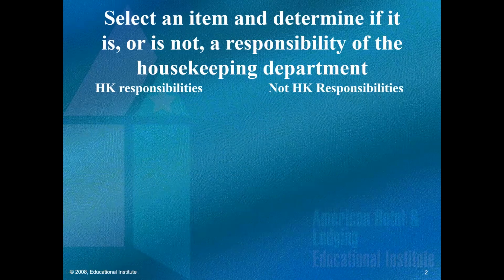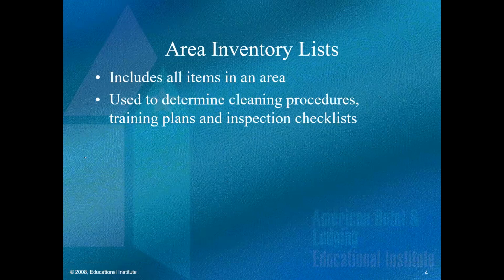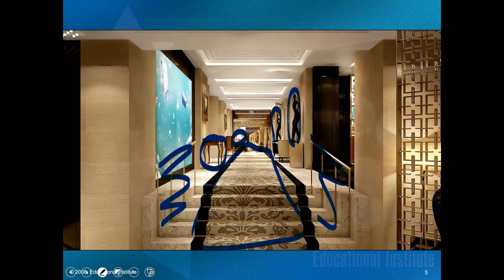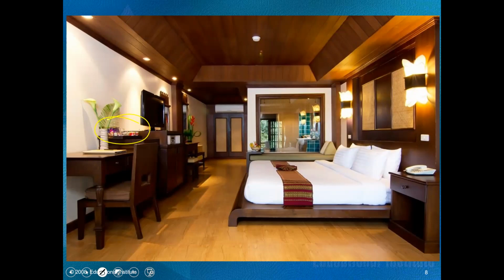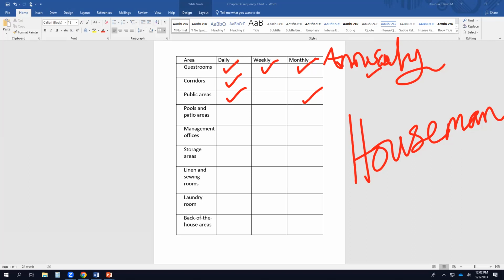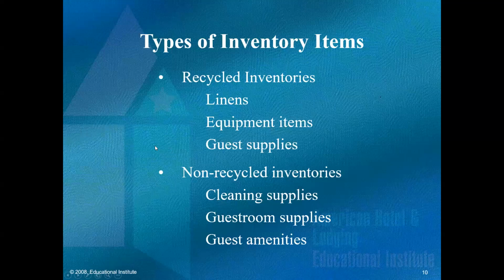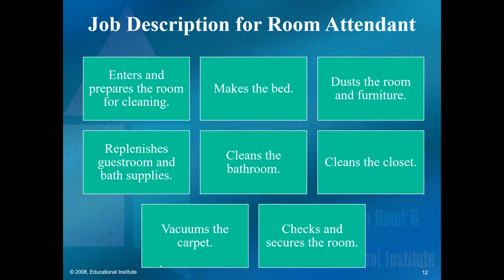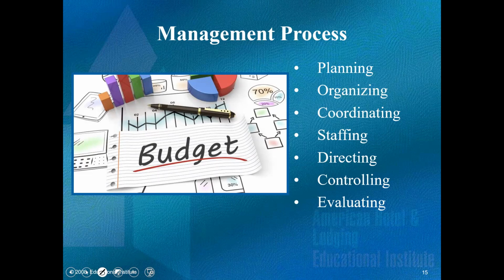HAMG 1242 Chapter 3 9 5 23